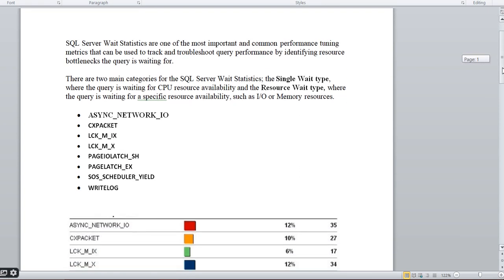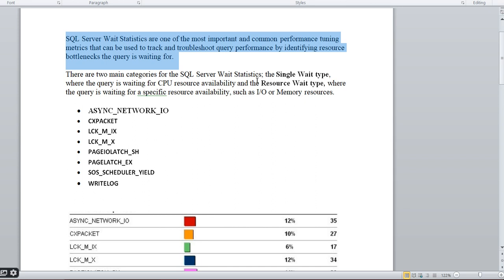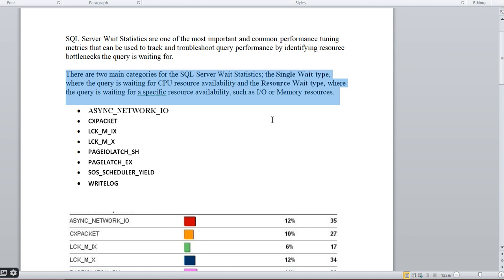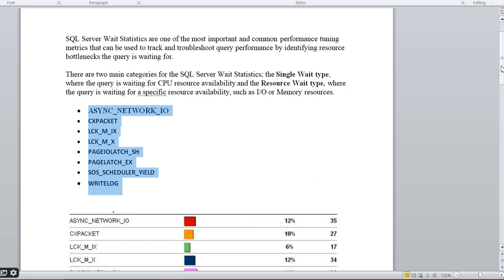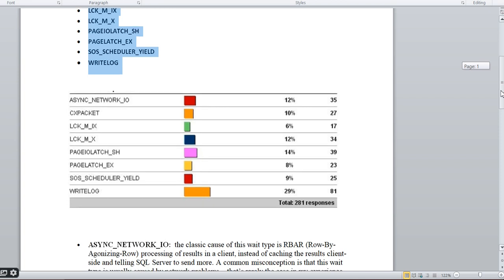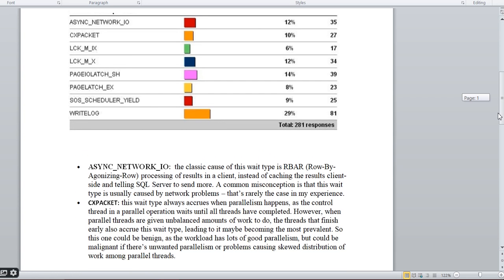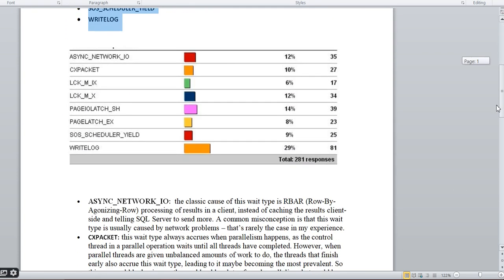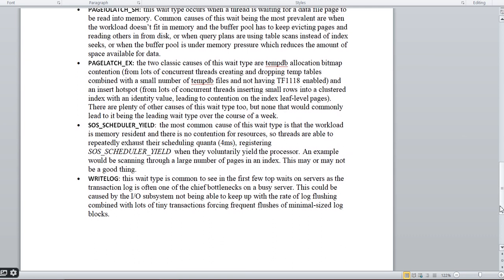SQL Server Wait Types | Most Dangerous Wait Types | SQL Server Performance Issues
SQL MIRRORING

SQL REPLICATION